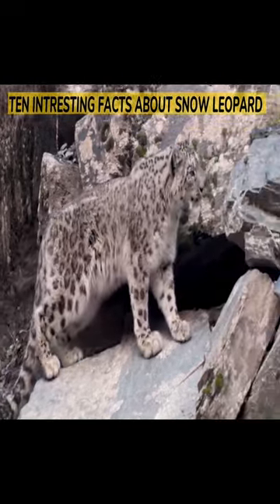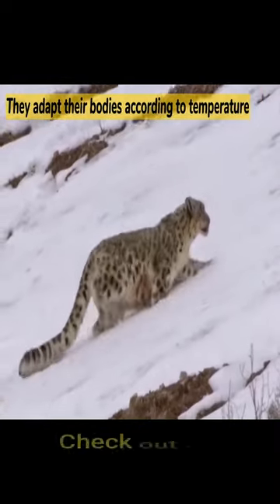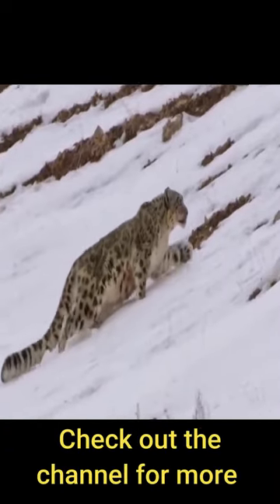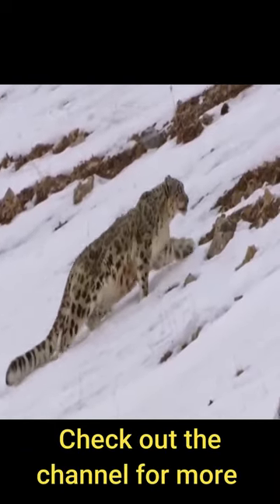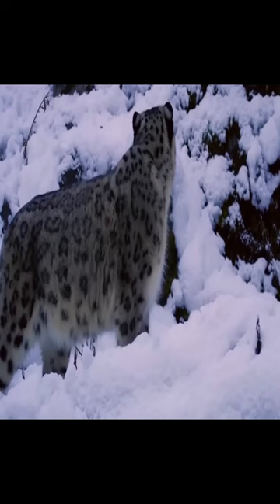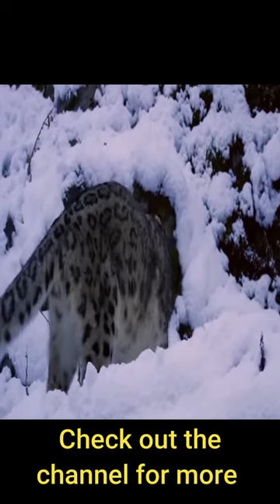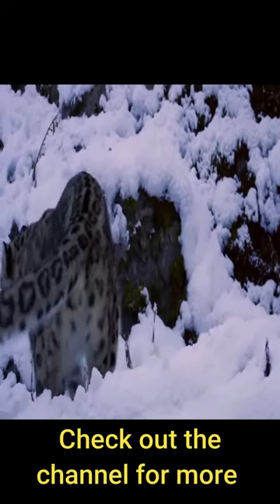Interesting facts about Snow Leopard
" 10 interesting facts about Snow Leopard  "

Snow Leopard have gone through numerous phases of evolution to get their bodies better adaptable to their freezing habitat. They are broad and sturdily built cats with short rounded ears and short legs to reduce total surface area so that loss of body heat can be prevented. Snow Leopard also have wide nasal cavities, more like organic heaters, to heat the air they breathe before it reaches their lungs.

One guaranteed way to tell snow Leopard apart from Leopard is their significantly smaller size. The snow Leopard attains a height of about 2 ft and can grow up to 7 ft in length, weighing between 75 and 120 lbs. While the Leopard also grows to about 2 ft in height, it grows up to 8.5 ft in length, weighing from 50 to 200 lbs.

Snow Leopard tails are not long for no reason, as they appear to have the longest tail in the big cat family, reaching over 1 m in adulthood. Their tail helps them maintain balance when descending and ascending the rocky slopes of their habitat. It helps them during hunting for navigation, and they are usually found to wrap their tail around their face to keep warm during heavy blizzards or snows.
We hope that you learned something you didn't know from the video.